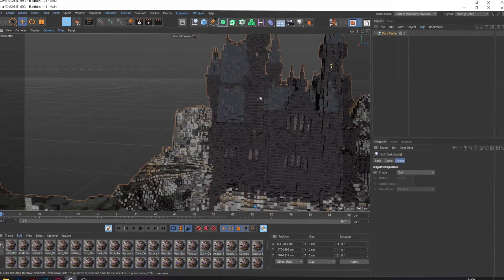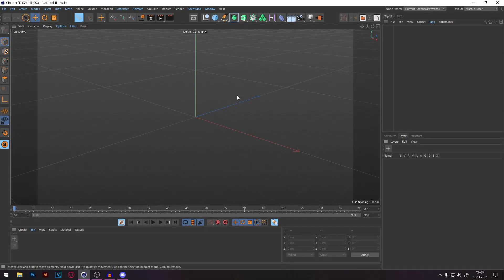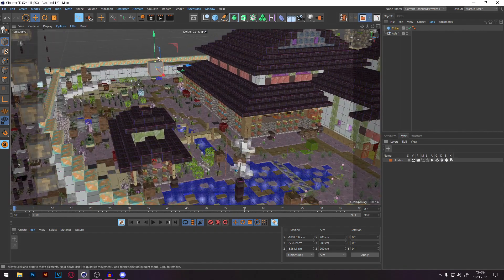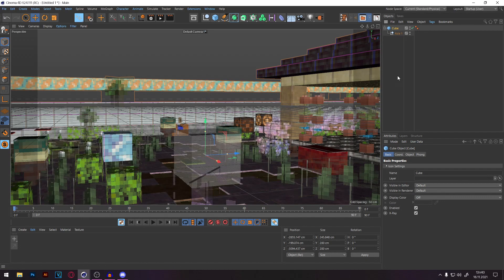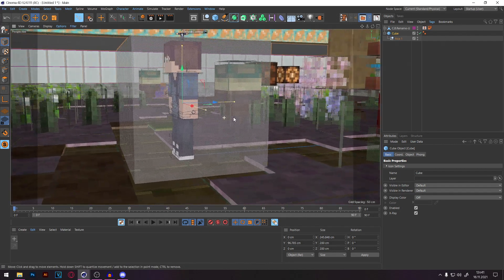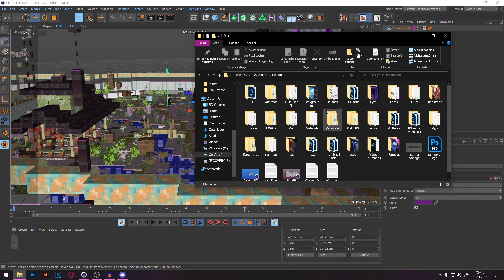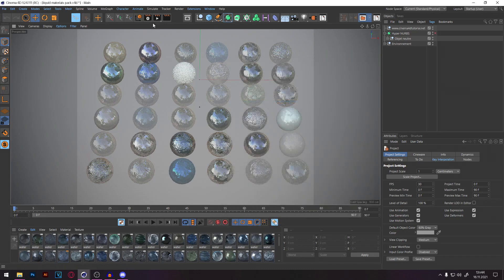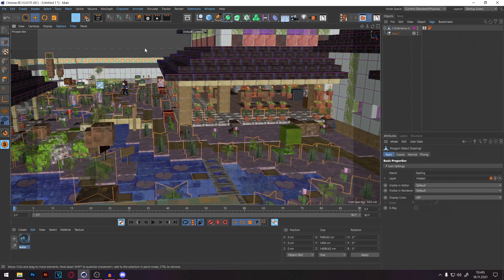MINECRAFT MAP PACK V2 (FREE) FOR CINEMA4D + TUTORIAL (READ DESC.!!)🔥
- FREE MINECRAFT MAP PACK V2 WITH CUSTOM TEXTURES -  🎨

SHOWCASE : 00:01 - 00:51
HOW TO DOWNLOAD : 00:52 - 01:26
TUTORIAL POSITIONING : 01:27 - 04:25
 LIQUID MATERIAL PACK : 04:26 - 05:10
HOW TO SWITCH BETWEEN PROJECTS CINEMA4D : 05:11 - 07:01

𝐈𝐌 𝐍𝐎𝐓 𝐃𝐎𝐈𝐍𝐆 𝐅𝐑𝐄𝐄 𝐃𝐄𝐒𝐈𝐆𝐍𝐒!!!

discordname: Klex | VecoGraphics 6648

𝐩𝐫𝐨𝐠𝐫𝐚𝐦𝐬 𝐮𝐬𝐞𝐝:
-Cinema4d S24
-OBS (screen-record)